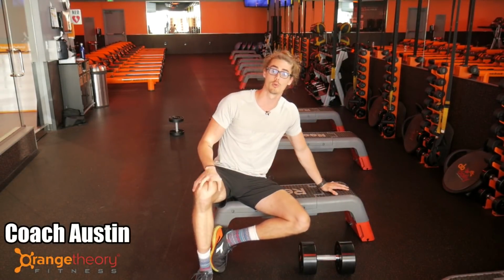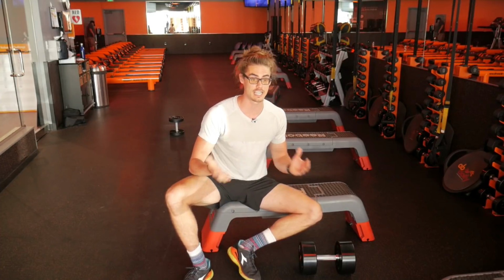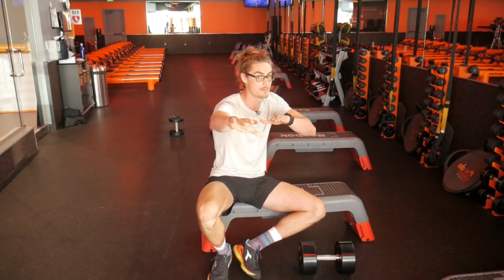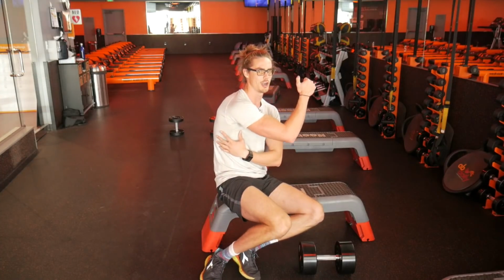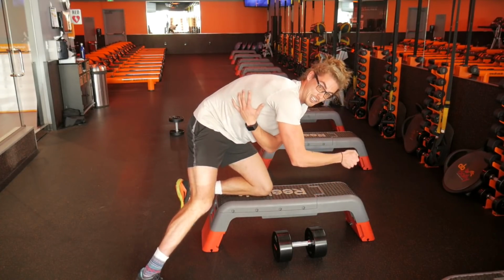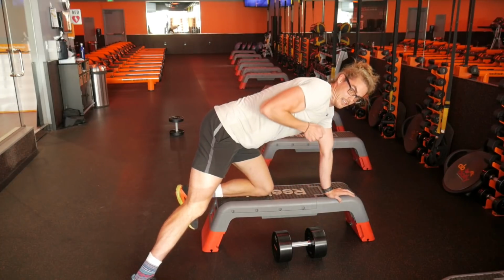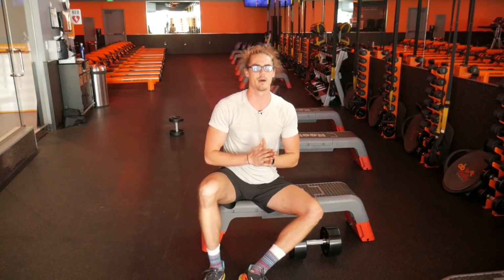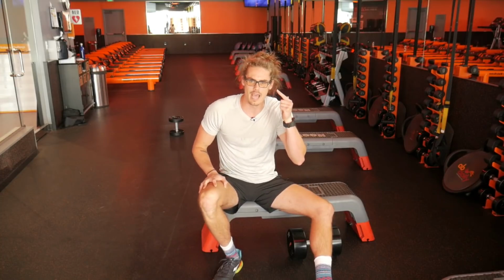The #1 Problem With Bench Rows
In this video, I talk about the Bench Row exercise and how this very popular exercise is very often performed incorrectly. I aim to show you the slight changes you can make to get a BIG deal more out of this exercise each time you do it!